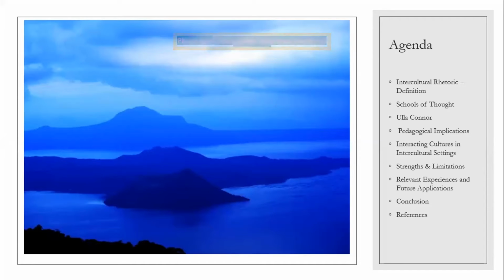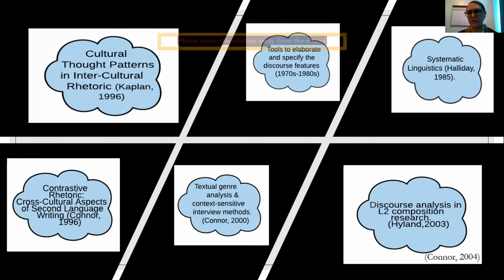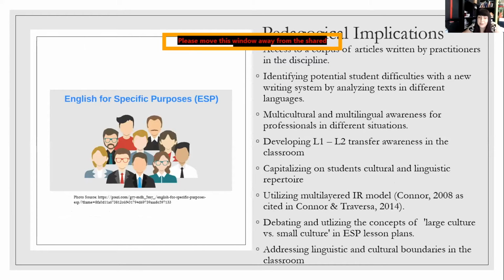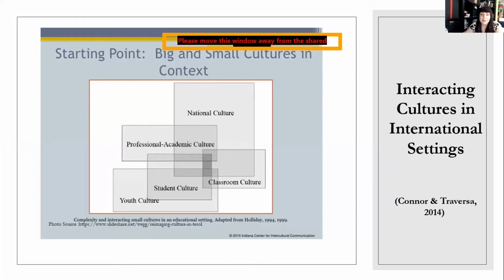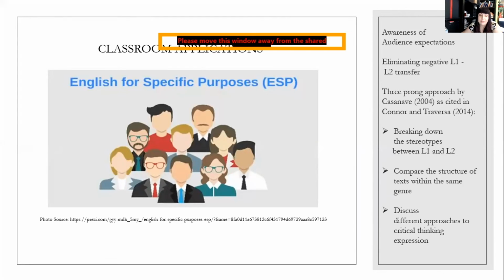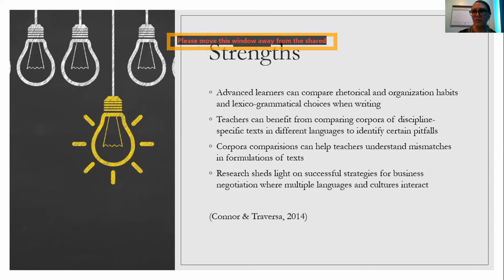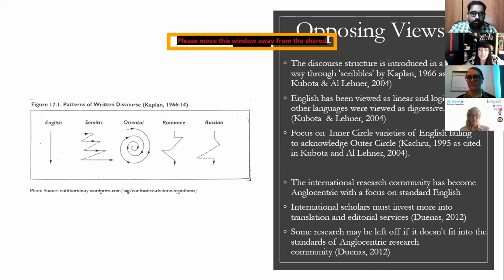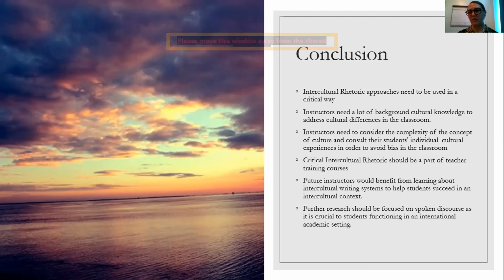Kate Roussel & Susan Orchard